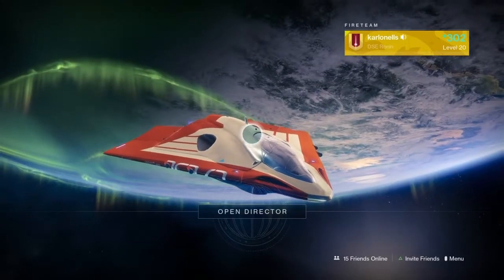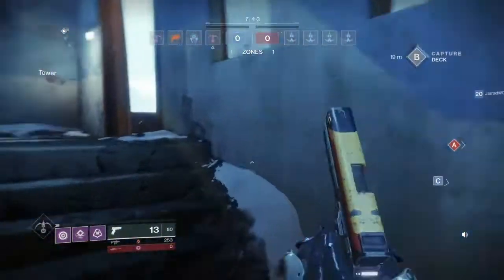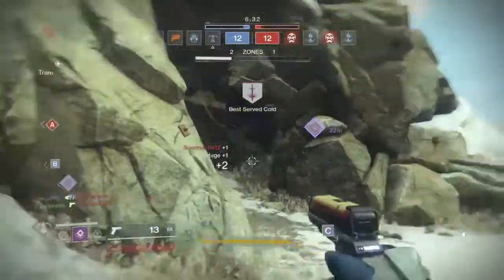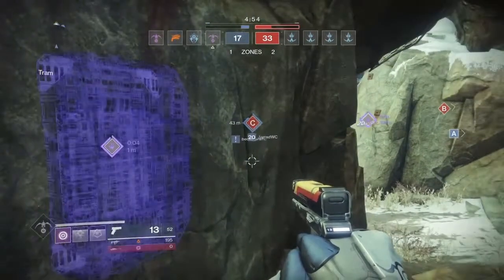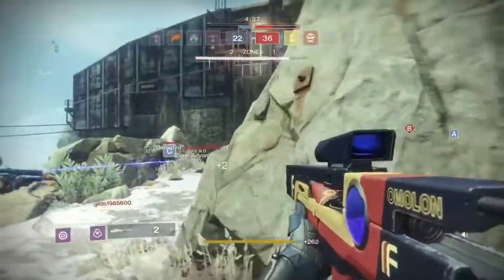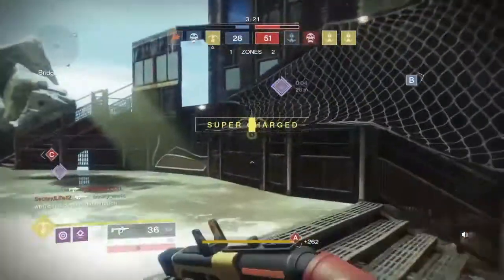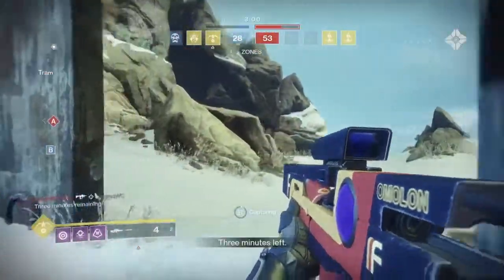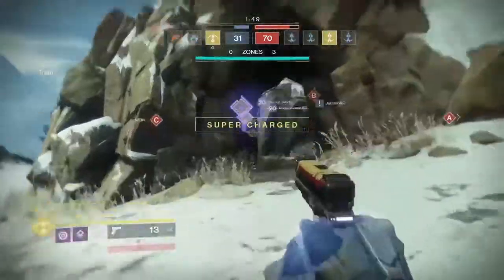Noob uses Future War Cult weapons in the Crucible (Destiny 2)